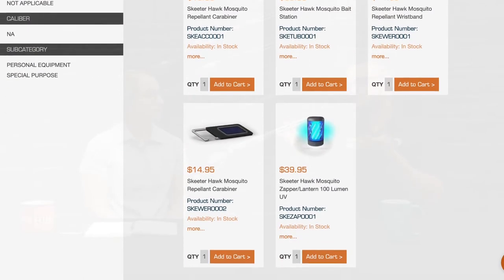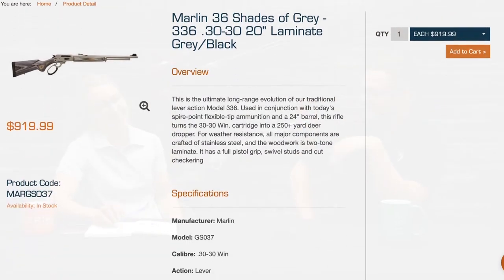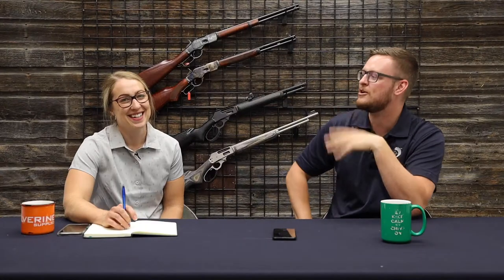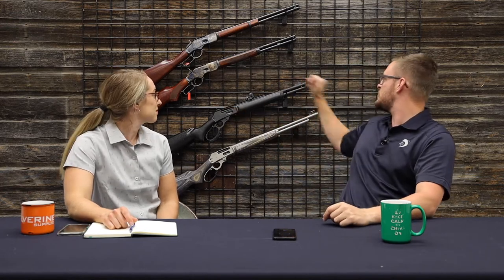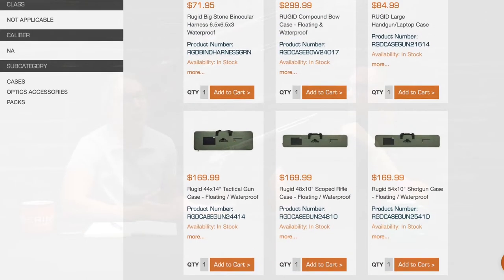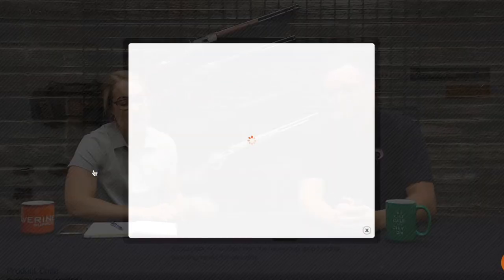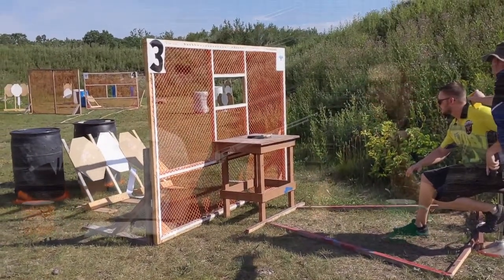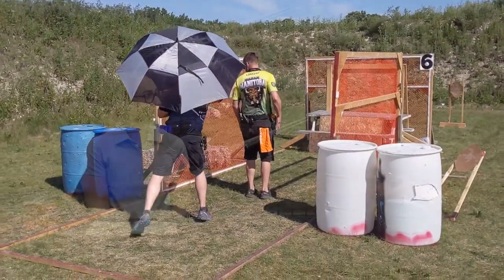Breakfast Club - S2E27 - Lemme See Your Lever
Continue to let us know what YOU want to see! And of course any questions you might have - ask away and we will do our best to get them answered!
UPDATED HOURS AND AVAILABILITY
We are Open!! Monday - Thursday 9am-5pm, Friday - 8am-4pm and Saturday - 9am-1pm.

UPDATES ON THE ORDER IN COUNCIL
Order in Council - Updates and Information - Join the Fight!
For the month of June, all proceeds from our T-shirt and Hoodie sales will be donated in support of the various cases being filed with the Federal Court to fight the OIC!
Receive information on products, promos and special news releases right to your inbox!
FEATURED
Skeeterhawk Mosquito Control
Canik Firearms and Accessories ReStock
Taylors Firearms
Henry Side Gate Lever Action .35 Rem.
Rigid Gear Cases and Packs
CZ 457 Varmint AT-ONE .22LR
Garand Thumb Review of B&T APC 223 on YouTube
NOW OFFERING $20.00 FLAT RATE SHIPPING ON AMMUNITION ORDERS
Some restrictions do apply, for complete details:
Wolverine Supplies
Virden, MB Canada
Give us a follow and like our page!